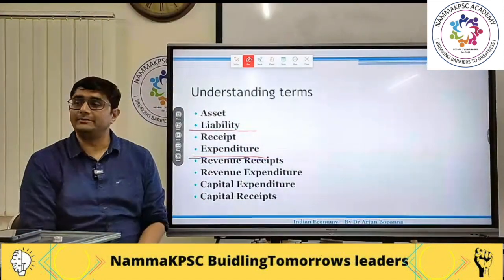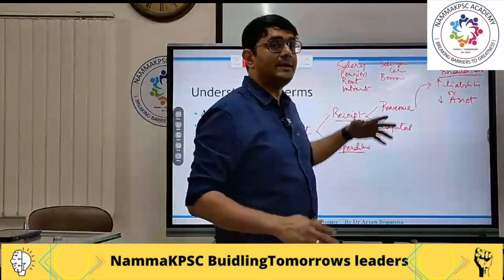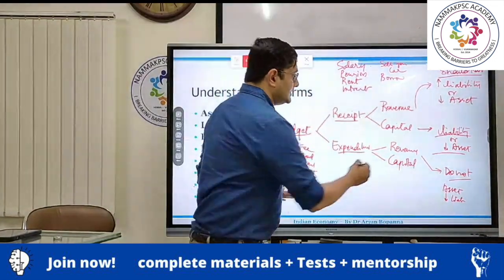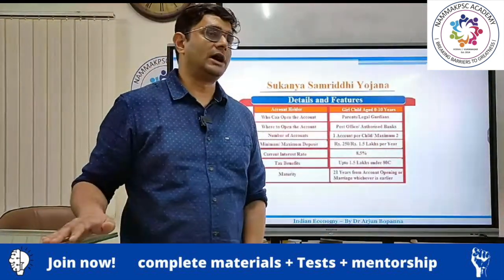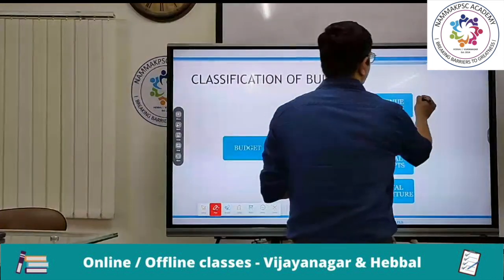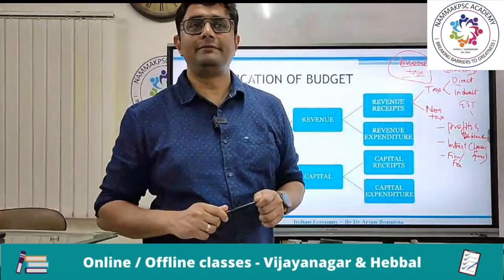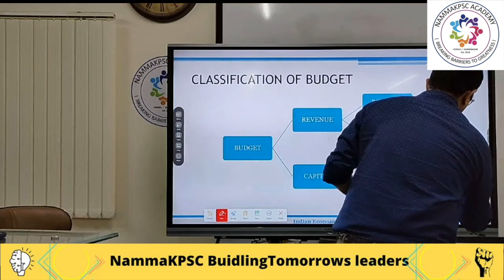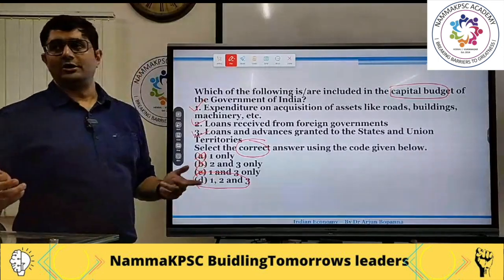Fiscal Policy - Indian Economy | By Dr. Arjun Bopanna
In this video, Dr. Arjun Sir explained about Classification of Fiscal Policy (Budget) and also explained the basic terms of related topics. This is part of NammaKPSC mains class room programme. NammaKPSC team will be covering the Prelims and Mains syllabus in a systematic manner.
Our course will include:
1. Modules
2. Text book and handouts for the entire syllabus
3. Mentorship
4. Weekly class test and 5 full length tests
5. 7-8 months of class programme
6. Online / Offline
7. Access to recorded classes
8. Current affairs magazine
PRELIMS MODULE:
1. Indian Polity
2. Indian History
3. Geography
4. Environment
5. Economy
6. Science and technology
7. Karnataka Issues
8. CSAT
9. Current affairs MAINS MODULES:
1.  HISTORY, ART & CULTURAL HERITAGE
2.  GEOGRAPHY
3.  SOCIAL SYSTEM & ISSUES
4.  RURAL DEVELOPMENT
5.  ECONOMY
6.  POST INDEPENDENT OF KARNATAKA
7.  POLITY & CONSTITUTION
8.  PUBLIC ADMINISTRATION & MANAGEMENT
9.  INTERNATIONAL RELATIONS
10.  SCIENCE & TECHNOLOGY
11.  ENVIRONMENT
12.  ETHICS
13.  ESSAY

4. Mains Practice questions:
5. Free videos:
6. Test series:
7. Mains material:
8. Free KAS Answer Writing challenge
9. Indian Polity

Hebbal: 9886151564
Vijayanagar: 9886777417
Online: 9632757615